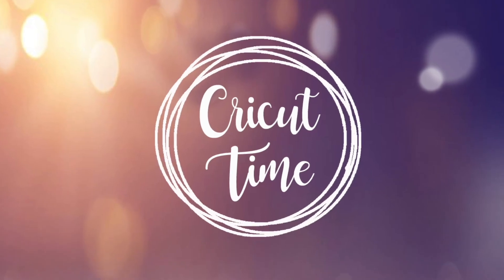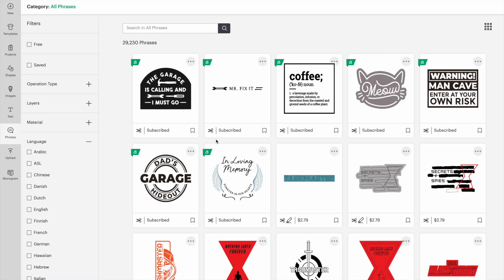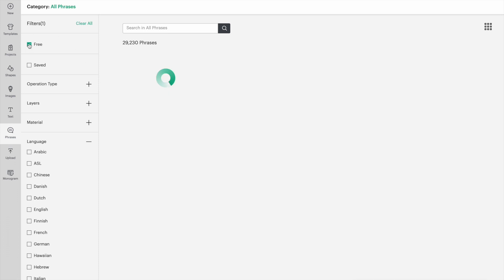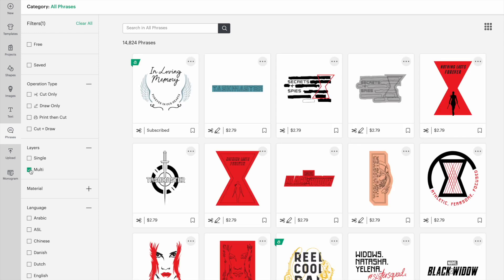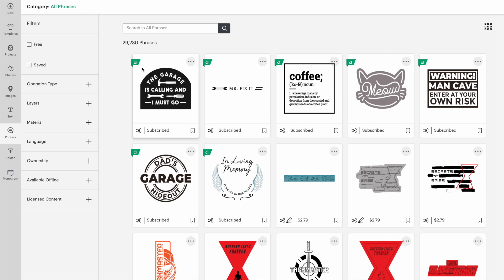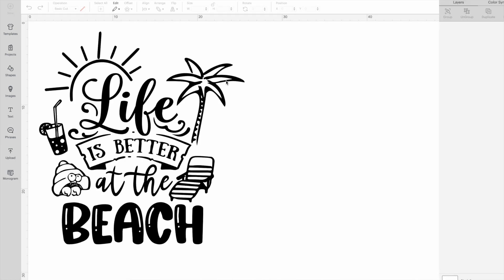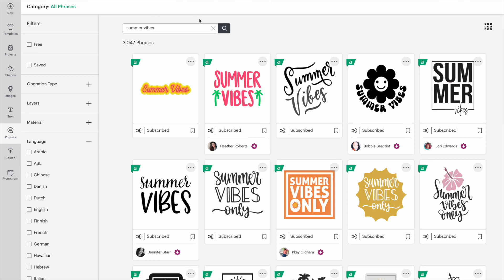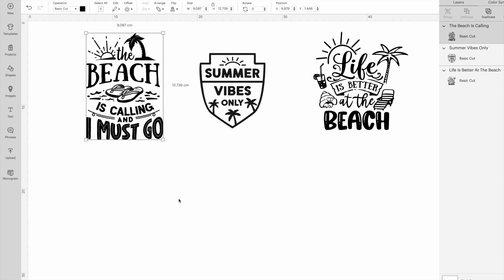Cricut Tutorial: How to Use the new Phrases Tool in Design Space!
For today’s Cricut tutorial, I will show you how use Cricut’s new Phrases Tool in Design Space!